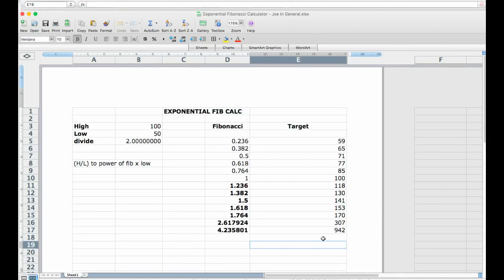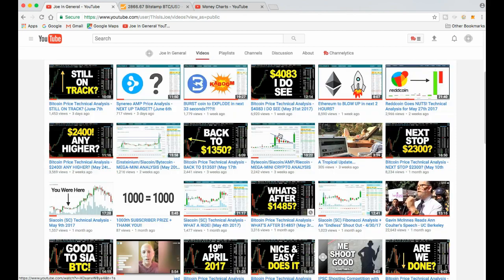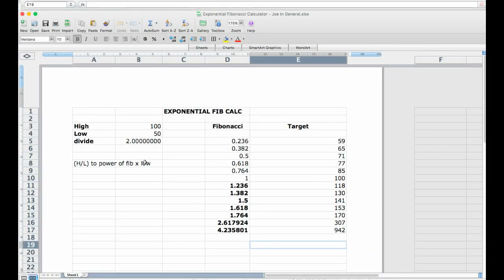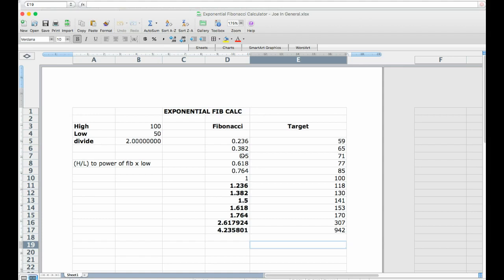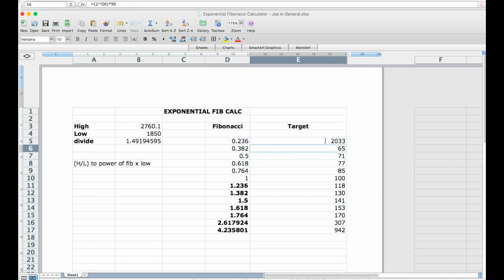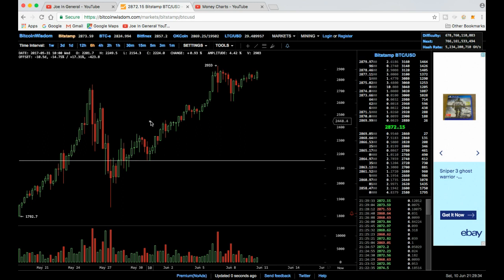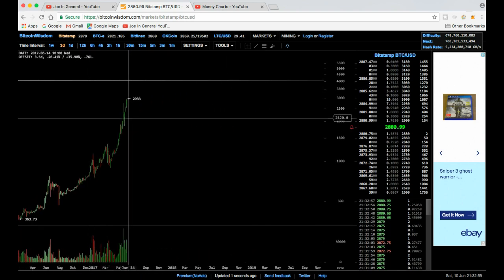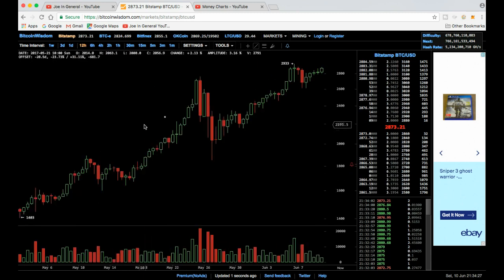Exponential Fibonacci Calculator | Download & Tutorial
Download my Exponential Fibonacci Calculator spreadsheet using the link provided and watch the video for a quick tutorial on how to use it! Tutorial starts at 6:47.